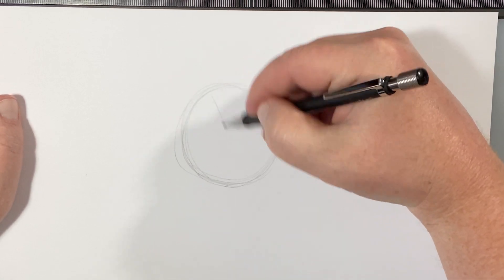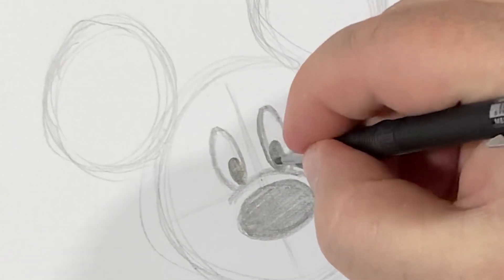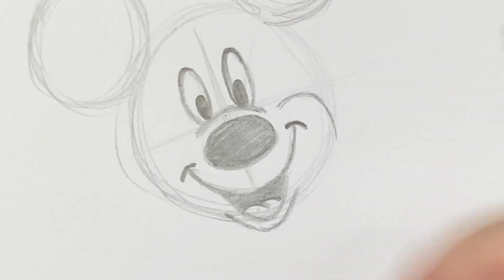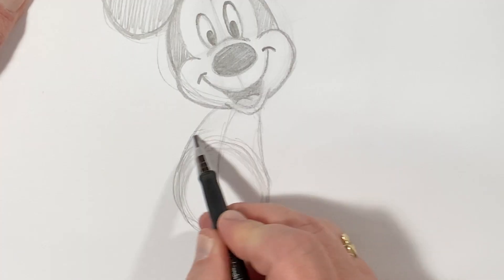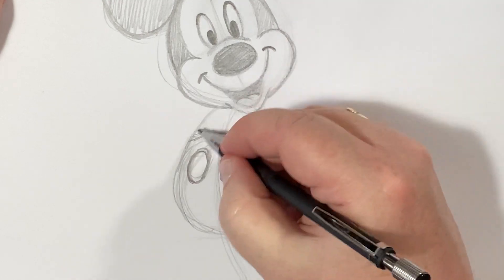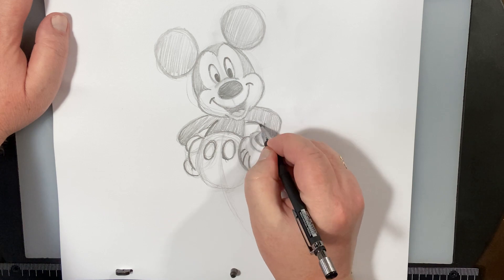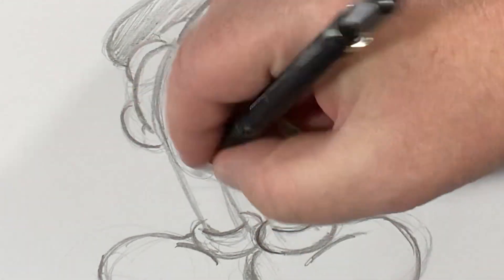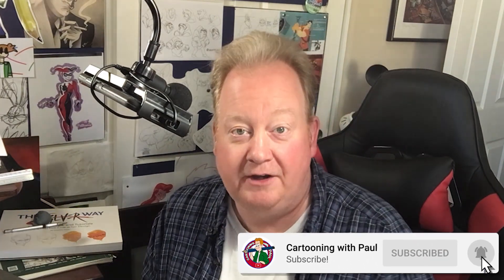Let's draw Mickey Mouse | How to draw Mickey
Today, Let's draw Mickey Mouse | How to draw Mickey. Join me in learning how to draw like the pros. Once you are done, you can decide how to improve on it and make it your own!

🔵ATTRIBUTION 🔵